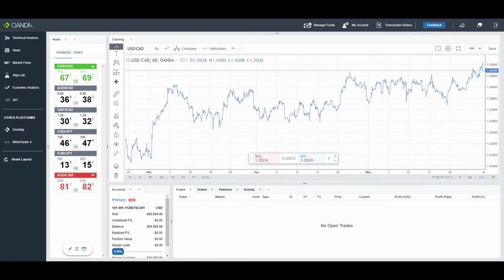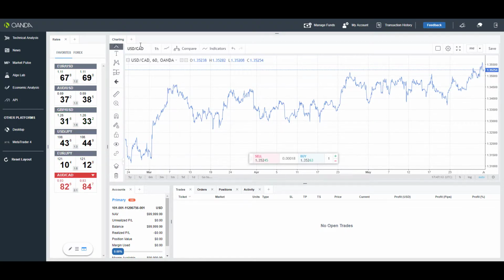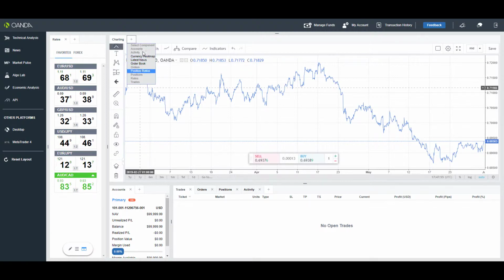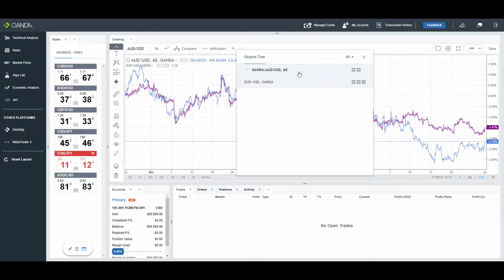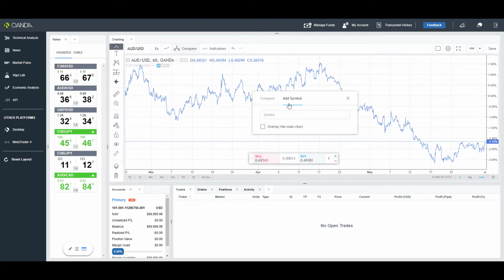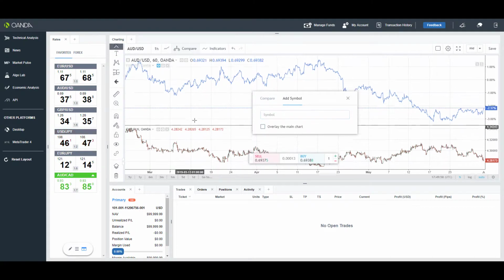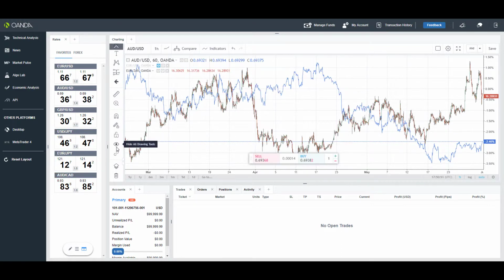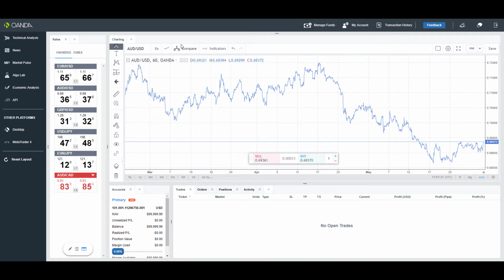How to Manage Multiple Forex Instruments on one Chart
By default the OANDA Web Forex Trading Platform limits it's traders to only one chart component at a time.

The following video will demonstrate a unique method in which traders can apply multiple Forex Instruments to one chart without having to delete any of the  previous instruments already added to the chart component.